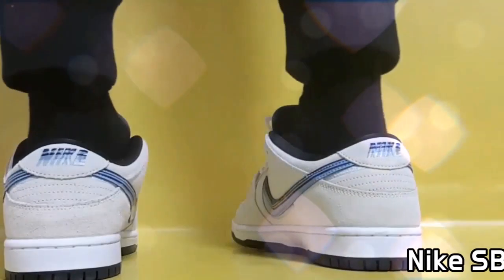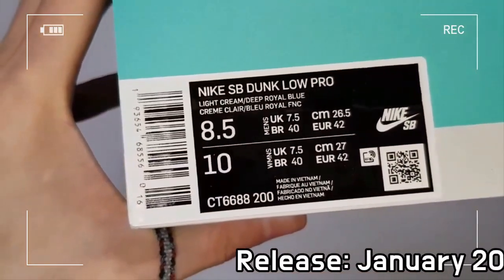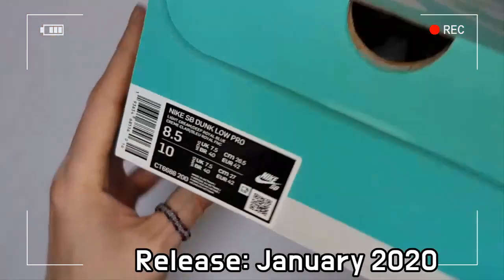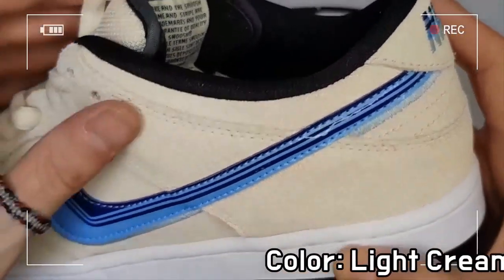Nike SB Dunk low ' Truck It 'Pack unboxing/Nike SB Dunk Truck It on feet review